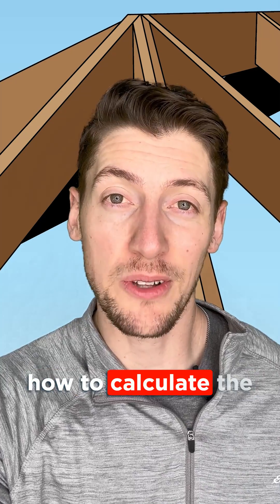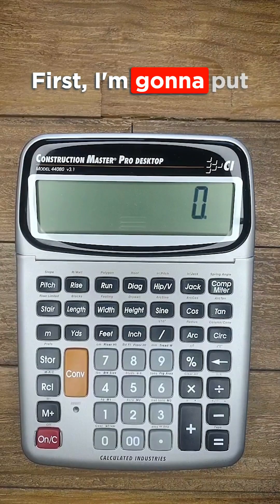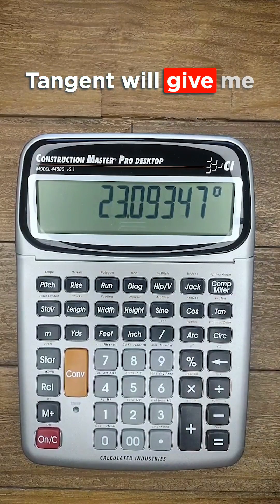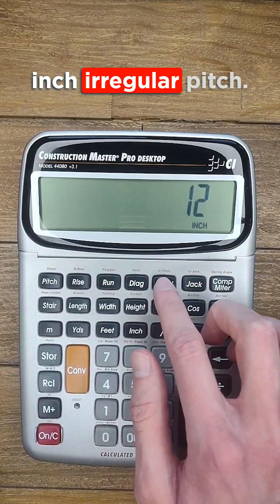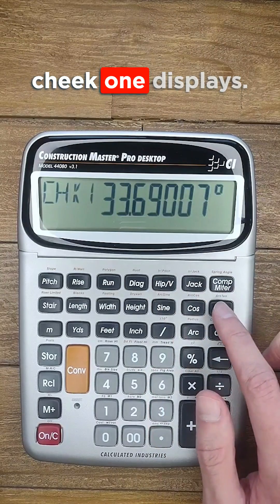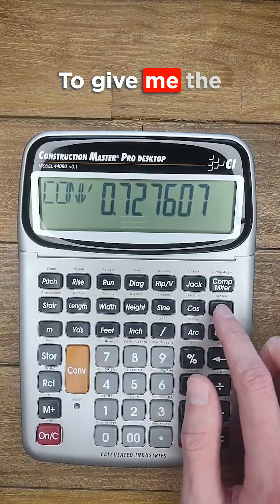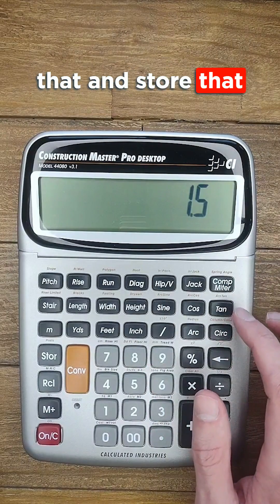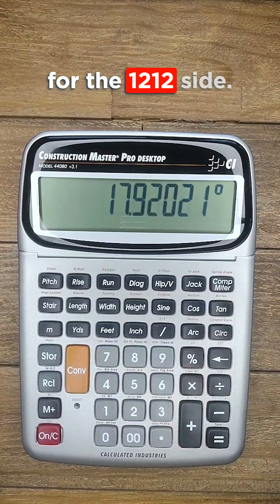Part 4 | How to find hip rafter backing/ bevel angle with trigonometry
Calculating your hip rafter backing angle can be simplified with trig (for those who don't want to use trig, check out our last 2 videos). For trig with the construction master, you'll need the trig model, desktop model or the app.

The formula for regular hip backing angles:
👉 ArcTan[Sin(hip plumb angle)]

Here are the key inputs for the backing angle of a regular hip. For this example, I'll use an 8/12 pitch and a 10 foot run ⬇️

1️⃣ Push 8 [INCH] [PITCH], then 10 [INCH] [RUN]
2️⃣ Push [HIP/V] twice
3️⃣ Finally push [SINE] [CONV] [TAN] for the backing angle
        *[CONV] [TAN] accesses ArcTan

The formula for irregular hip backing angles:
👉 ArcTan[Sin(hip plumb angle) / Tan(CHK 1)]

That'll give you the backing angle for one side, then replace CHK 1 with CHK 2 for the other side.

Here are the inputs for an irregular hip. I'll use 8/12 regular pitch with a 10 ft run, and 12/12 irregular pitch in this example ⬇️

1️⃣ Push 8 [INCH] [PITCH], then10 [FEET] RUN
2️⃣ Push 12 [INCH] [HIP/V] to enter the irregular pitch
3️⃣ Push [HIP/V] twice
4️⃣ Push [Sine] and store that in memory 1 by pushing [STOR] 1
5️⃣ Push [HIP/V] 4 times to display CHK 1, then push [TAN]
6️⃣ Push [STOR] 2
7️⃣ Finally, push [Rcl] 1 ➗ [Rcl] 2, then [CONV] [TAN] for the backing angle on the 8/12 side.

The 12/12 side backing angle will follow the same process but use CHK 2 instead of CHK 1.